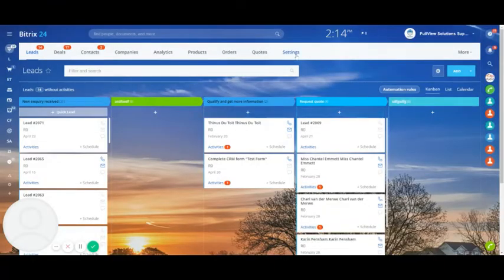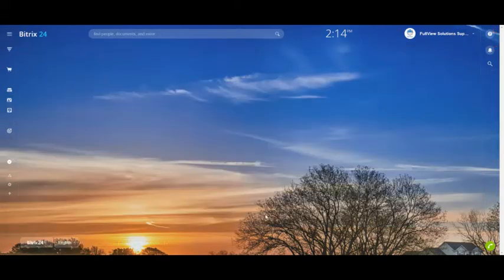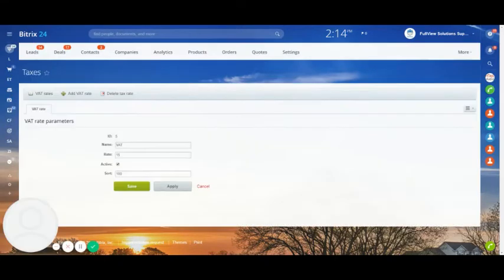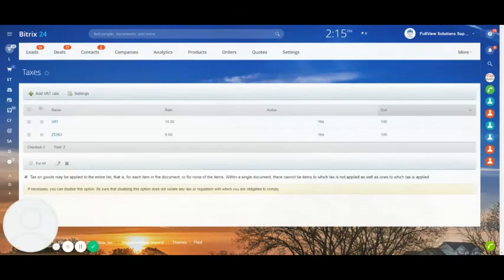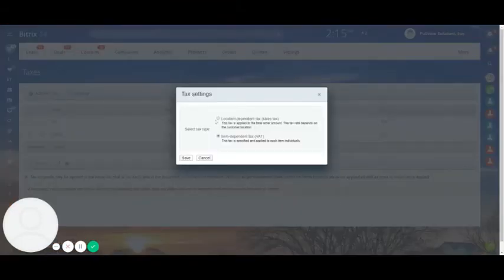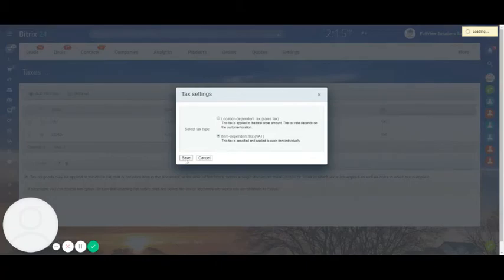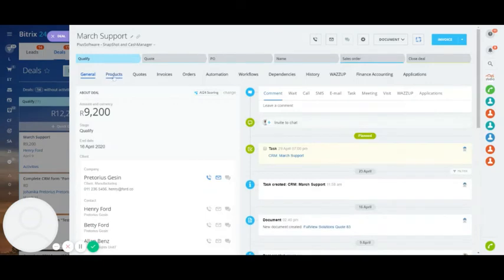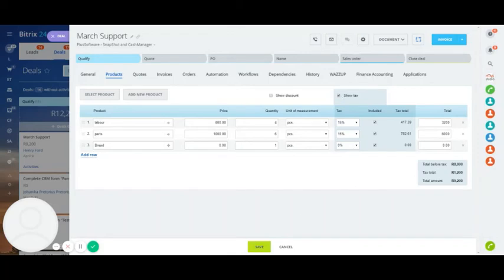Bitrix24 Help Video Add Tax Rates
How to setup Tax Rates in Bitrix24 and using it for leads, deals, quotes and invoices.